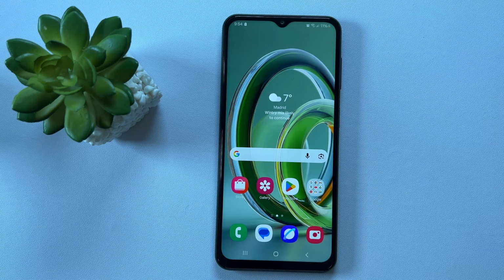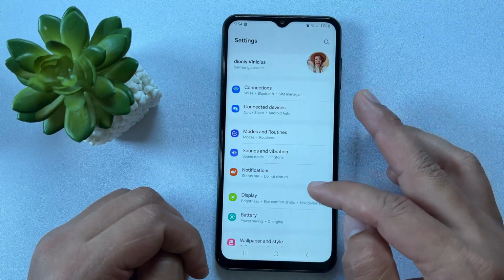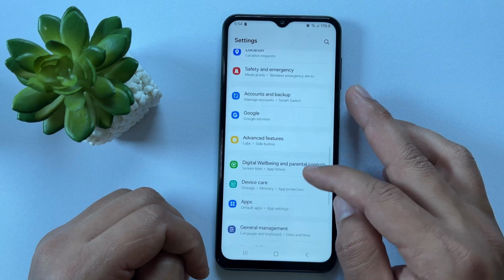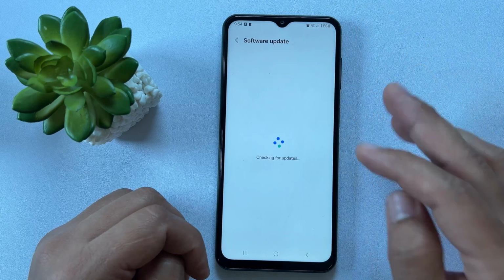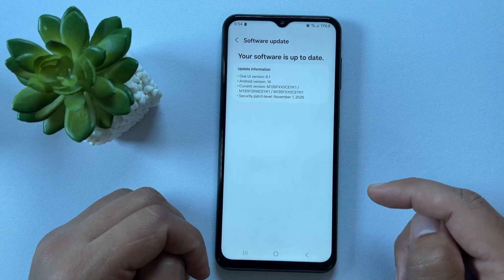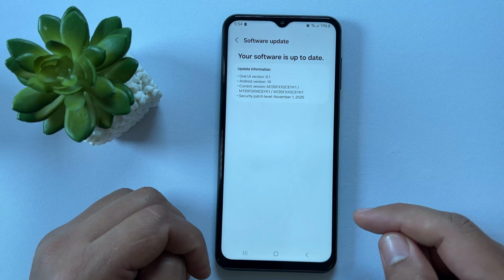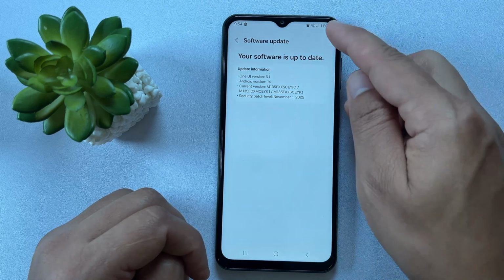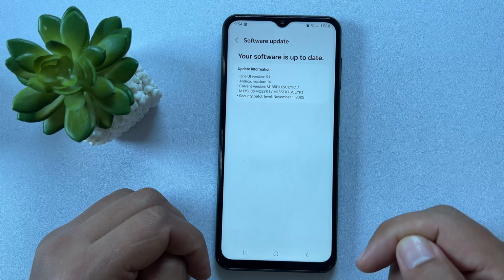How To Update Samsung Galaxy A16 And A16 5G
How to update Samsung Galaxy A16 and Samsung Galaxy A16 5G step by step. Learn how to check for software updates, install the latest Android version, update your phone, and get the newest security patches on your Galaxy A16.